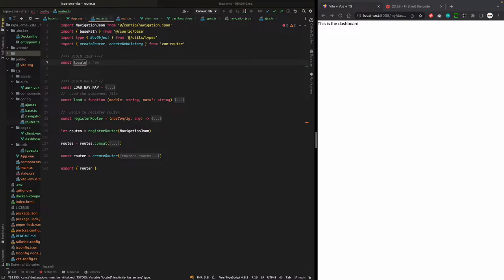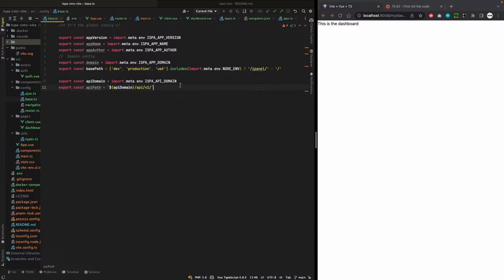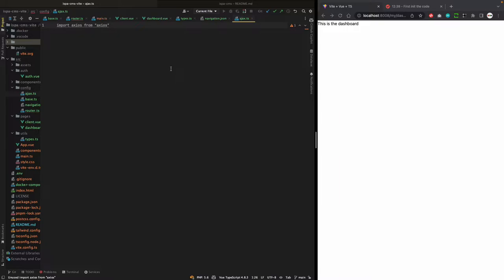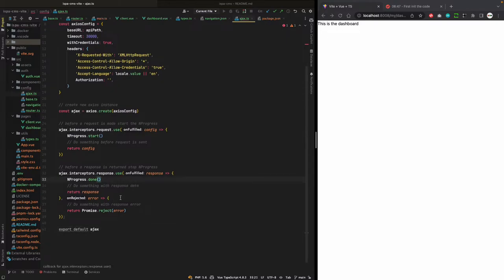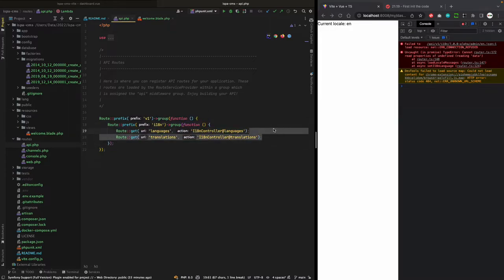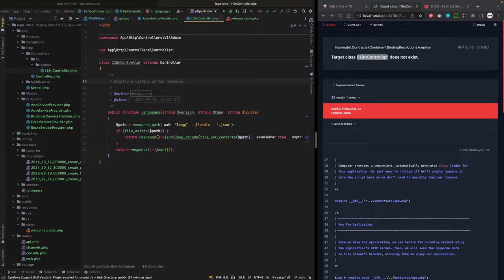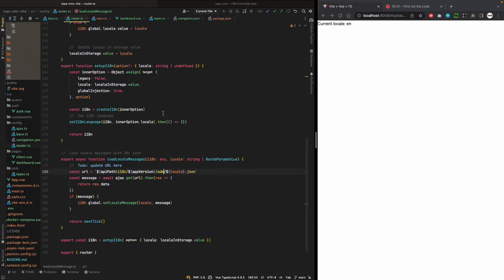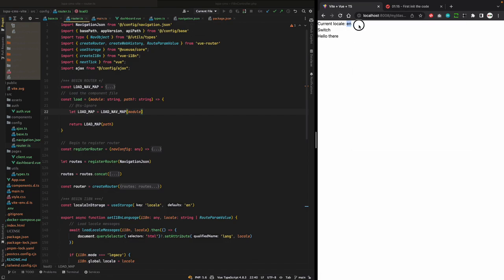iSPA CMS 7.x - Setup Vite Localization with lazy load the messages json file in Laravel 9 | Ep.0003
Episode 0003 - Consumes 2 pomodoros
In this video:
- Setup localization with vue-i18n
- Lazy load messages json file by URL axios fetch
- Setup axios to custom call in the future
Chapters:
0:00 Intro
0:36 Setup localization with i18n
11:55 Setup custom ajax by axios + NProgress
22:03 Continue setup localization
28:16 First init the router of API in Backend
32:12 Make I18nController to handle messages json file
44:52 Demo switch language and change messages

All these videos chains on this channel are suitable for all ages, as long as you love coding, then you should watch my videos to get new perspectives for your programming life.
Please do not judge that the solutions in these videos are right or wrong and so consider this project as a library for your reference and learning, if you see any solution is not appropriate, please leave a comment, we will discuss together!
iSPA CMS 7.x is a personal CMS developed by Nguyen Minh Vuong (iSPA Team). This CMS has been used for my personal project for 6 years.
And today, I'm happy to rebuild and share iSPA CMS to the public community.

This video is prepared with educational and entertainment purposes only.

Fact: I'm just a junior developer 3+ years at Laravel and 2+ years at Vue. All development knowledge I learned from the internet and from my younger brother.